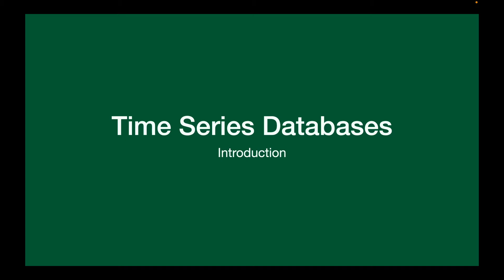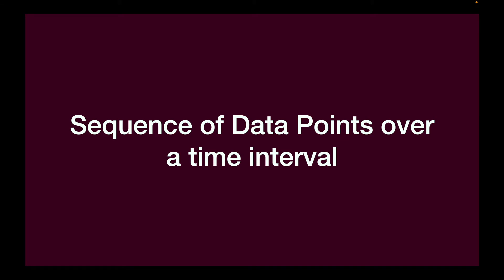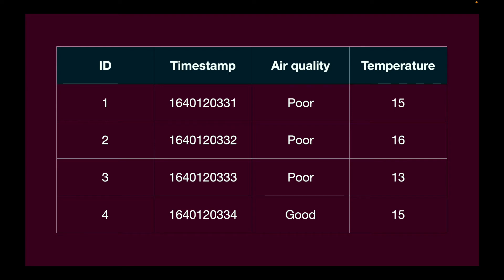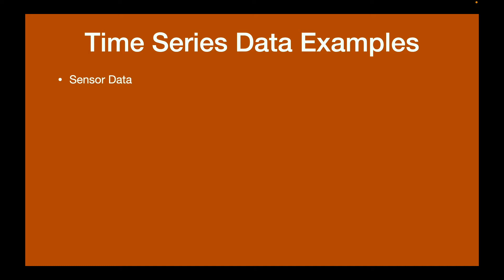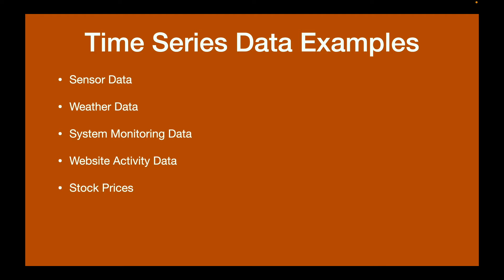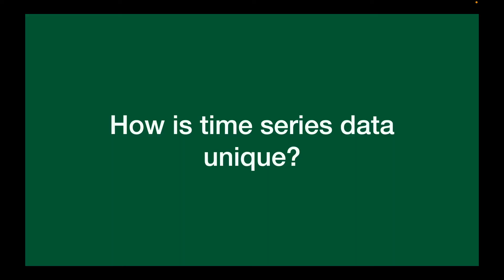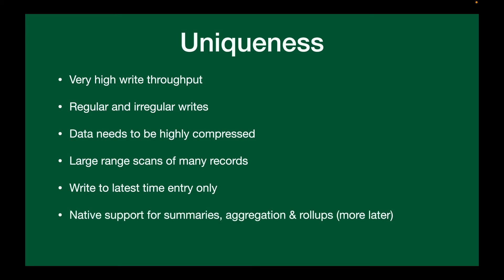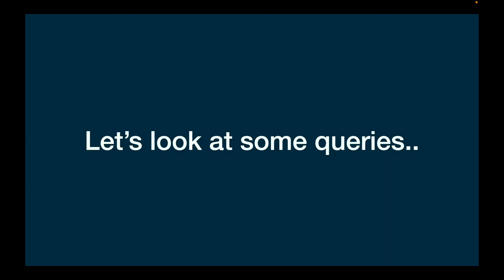What are Time Series Databases?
In this video I go over an introduction of time series databases. At first I talk about what is time series data and what are some examples of it. Then I take a look at what makes time series data unique and how its different from other relational data.

From there, I look at a few example queries that can be efficiently answered by time series databases. These queries are not performant in other databases, such as relational, document or graph databases.

Finally, I am going to wrap it up by looking at some existing time series databases.

Time series databases are  purpose built to store time series data. Time series data is nothing but a sequence of data points over a time interval. Some examples include: Sensors, Weather, System monitoring, Website activity and Stock price.

There are several challenges of time series data:

- Very high write throughput. How do you ingest data into DB?
- Regular & periodic writes
- Large range scans of many records
- Data needs to be compressed due to volume and homogeneity
- Native support of time based queries & analytics (Summarization)

With time series data, we want to do certain unique queries, such as rollups by date or max/min every month/year, or maybe averages over a period of time. These are expensive queries, but time series databases let us get results of these queries very quickly, as quickly as sub 100 milliseconds.

There are quite a few time series databases out there already, such as, QuestDB, TimestreamDB, InfluxDB, Amazon Timestream. Some NoSQL databases such as Cassandra is also very good for time series data.